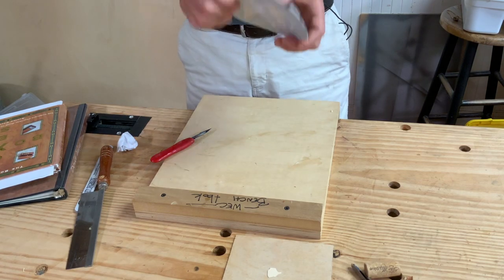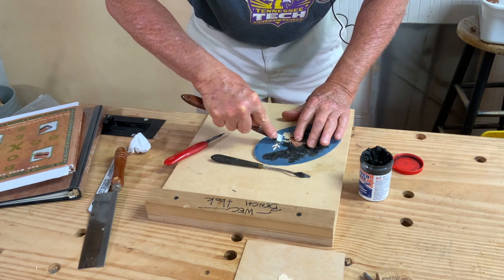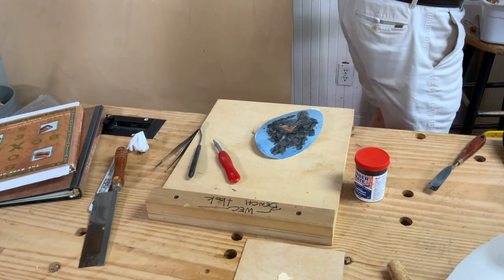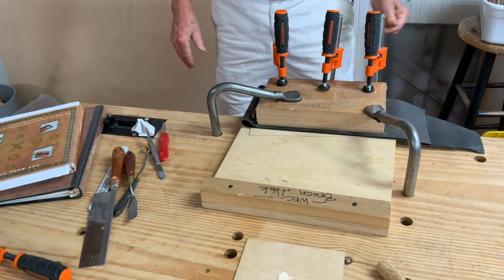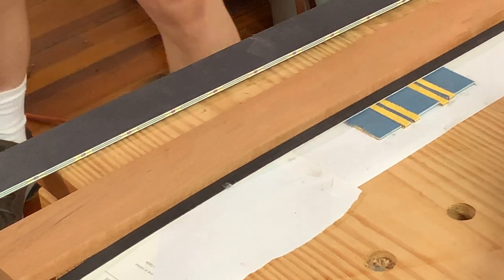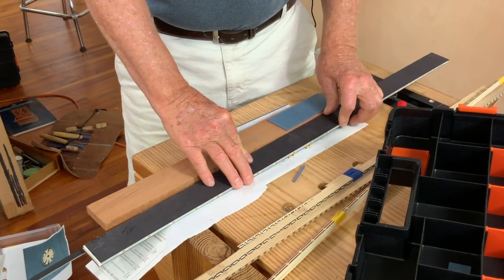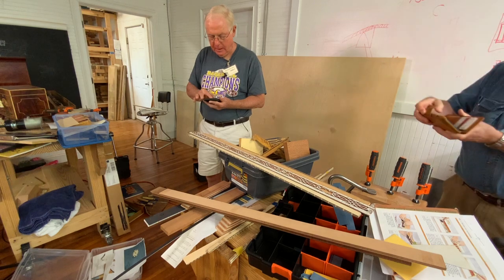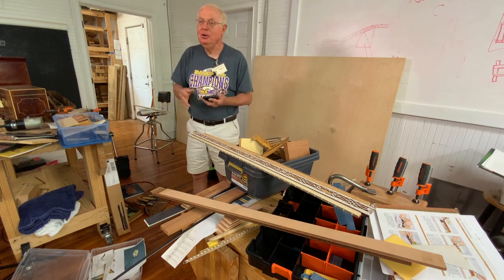Inlay/Banding Master Class with Ronnie Young - July 26, 2020 - Part 11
Applying Timber Mate filler to back of paterae to fill joints.

How to make banding.